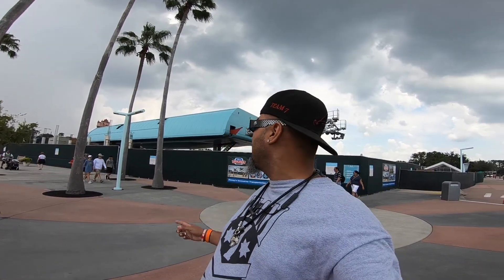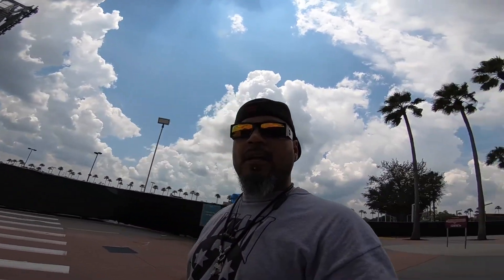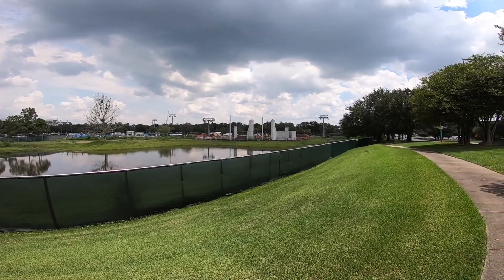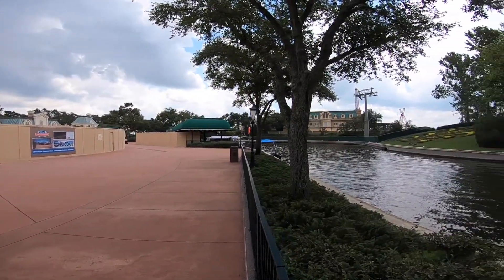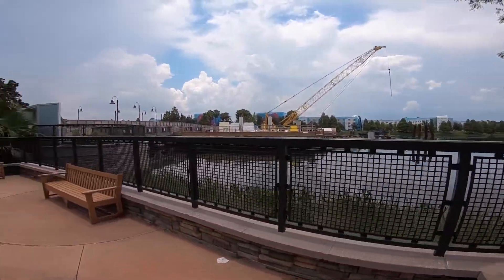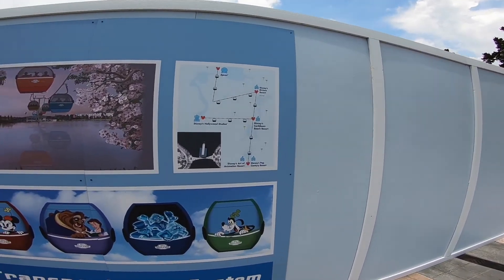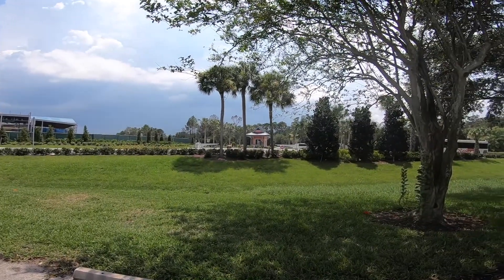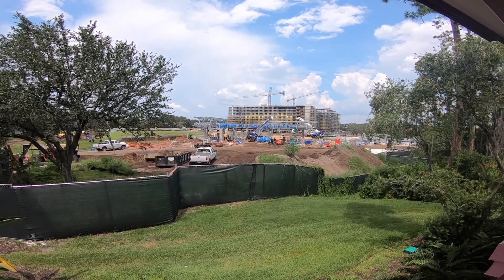Disney's Skyliner Construction Update 7/16/18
Disney's Skyliner construction update as of 7/16/2018. The Skyliner will connect Disney's Pop Century Resort, Disney's Art of Animation Resort, Disney's Caribbean Beach Resort, and the new Disney Riviera Resort to Disney's Hollywood Studios and Epcot.